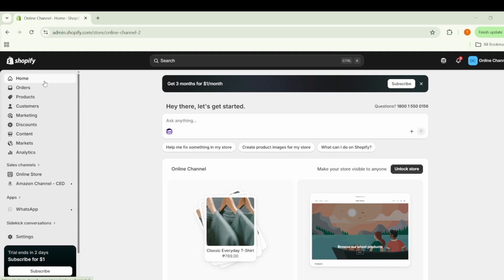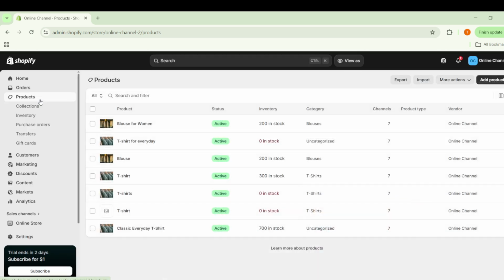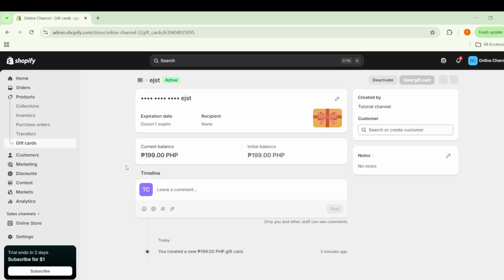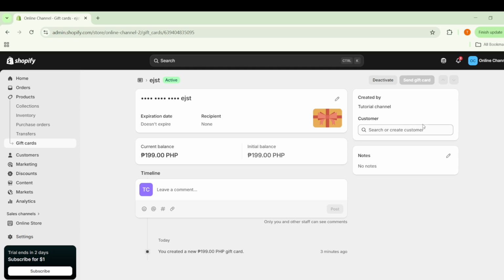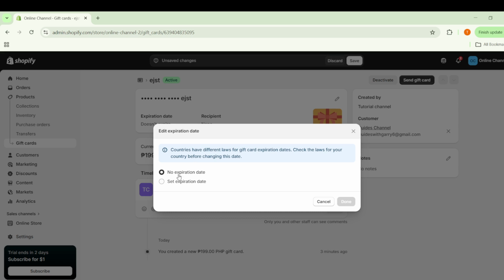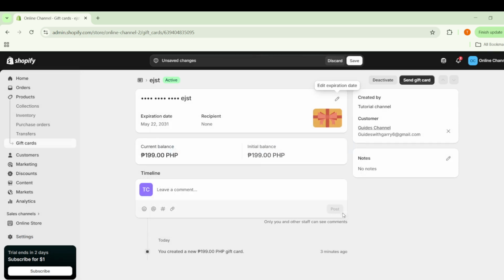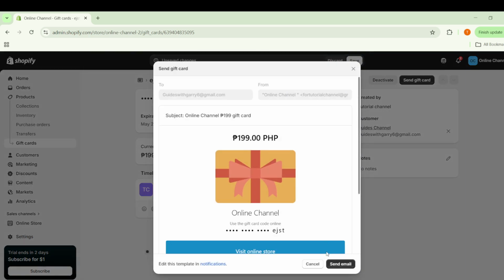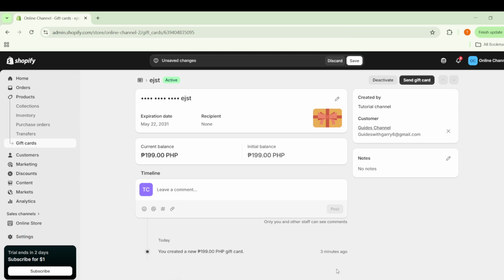How To Issue Store Credit Shopify [2026 Guide]